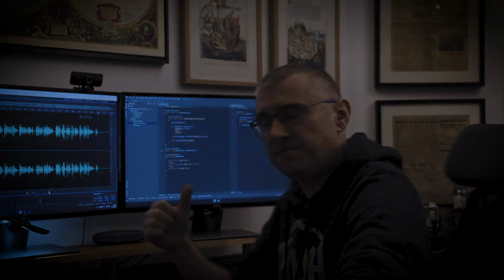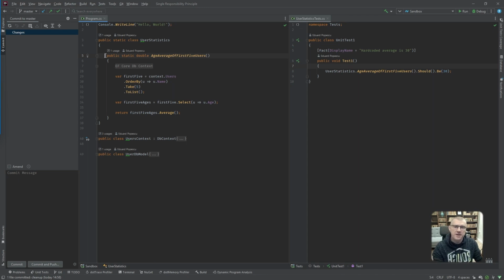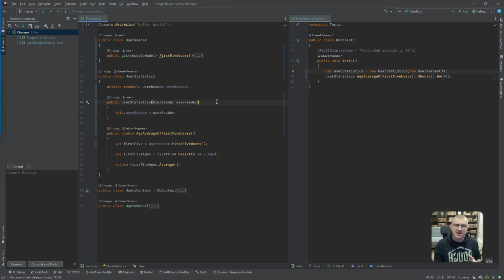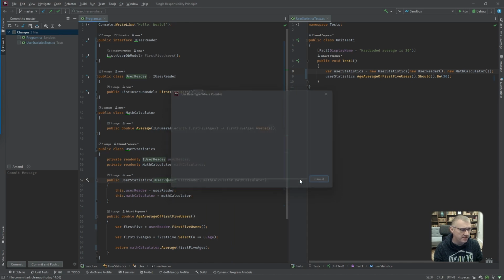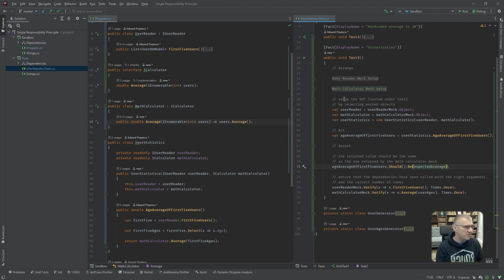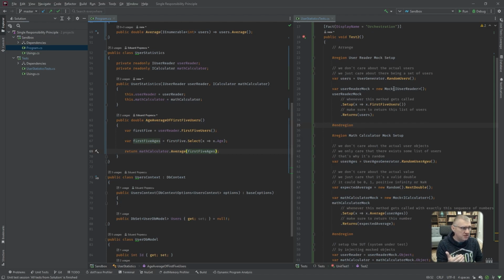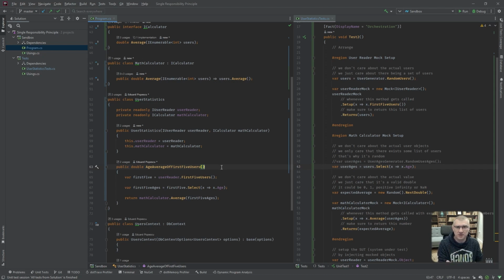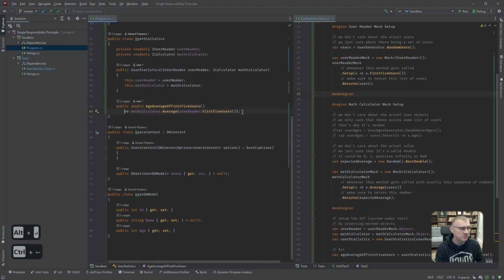SOLID Principles - Rediscovering the Single Responsibility Principle Using Test Driven Development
Everybody knows the Single Responsibility Principle, but do you know what it is about? Let's find out together what is the most important responsibility your classes should have. Learn how to identify code that violates the SRP and most importantly how to address the issue. Learn how to fix code driven by tests. Code examples in C# (csharp).

00:00 - Intro
00:50 - The Problem
03:17 - Prepare for Dependecy Injection
04:57 - Extract Reading Users
09:02 - Extract User Reader Interface
11:10 - Extract Average Calculator
12:55 - A New Kind of Test
24:34 - Conclusion
25:40 - Outro